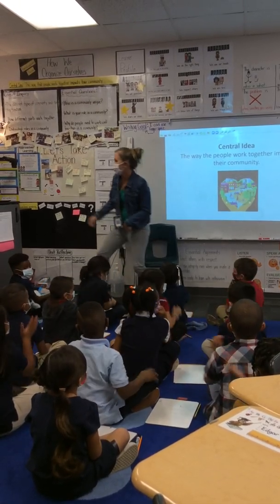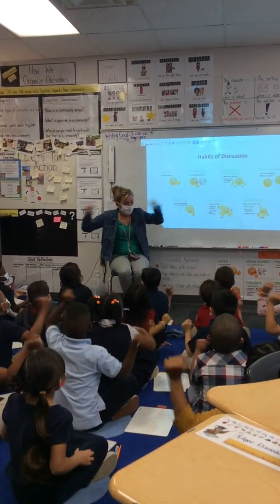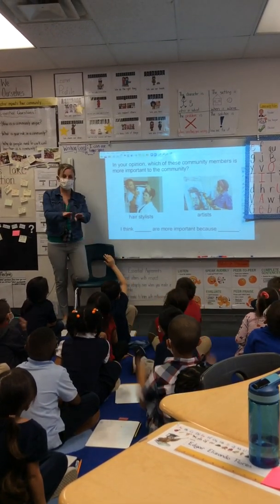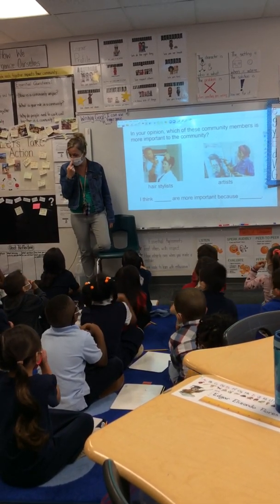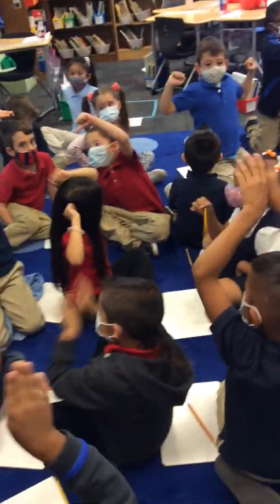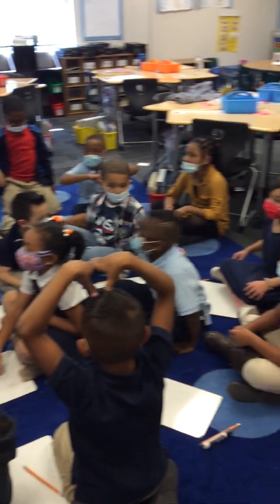Whole group Habits of Discussion